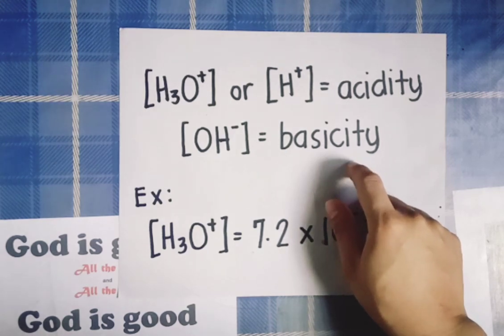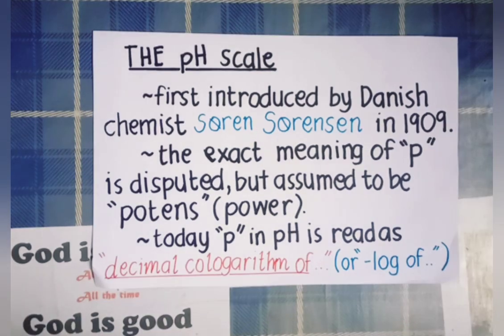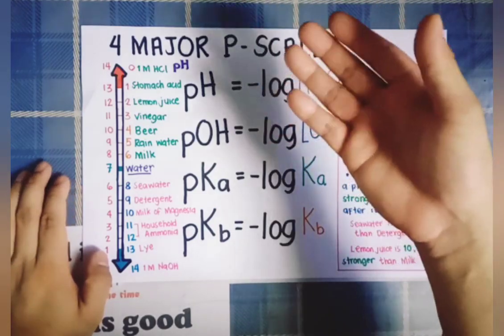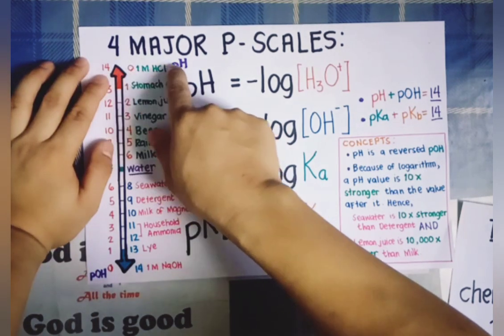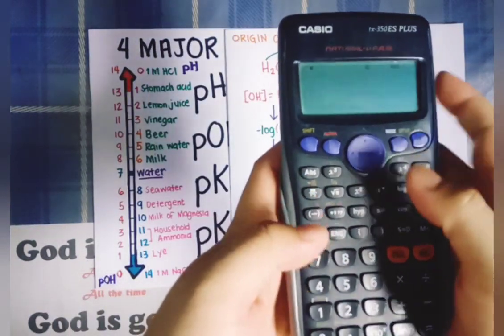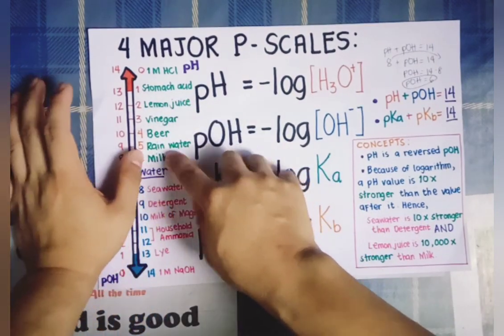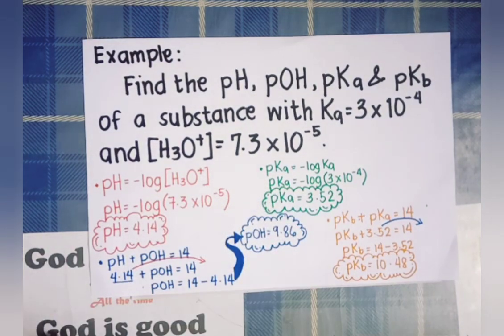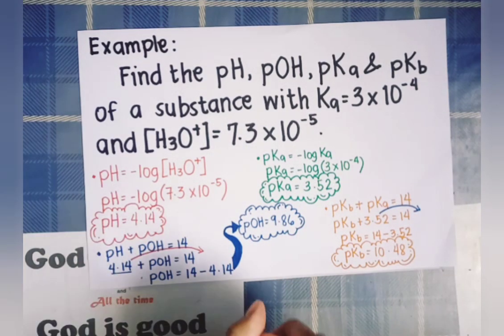CHEMISTRY: The p-Scales (pH, pOH, pKa and pKb)